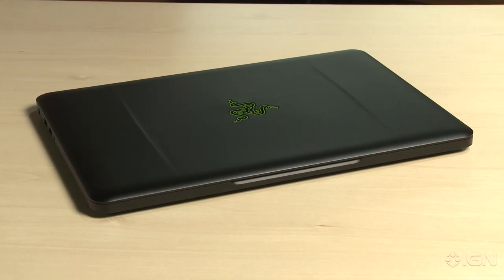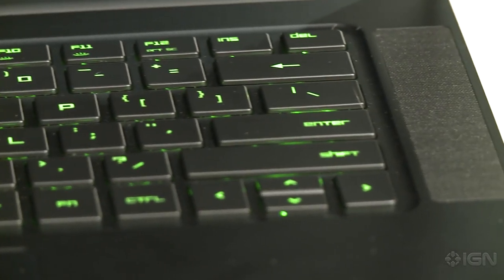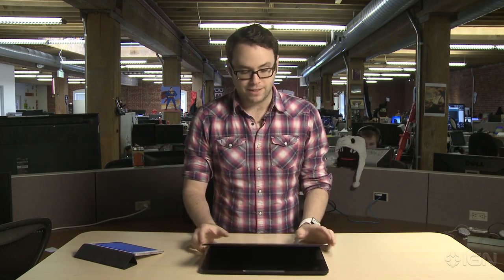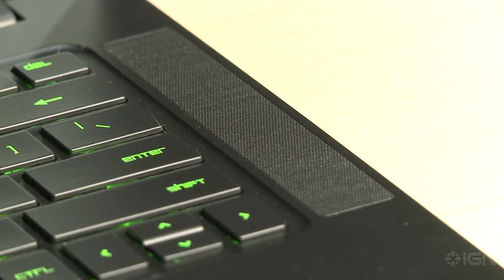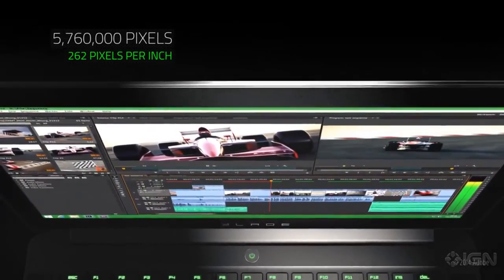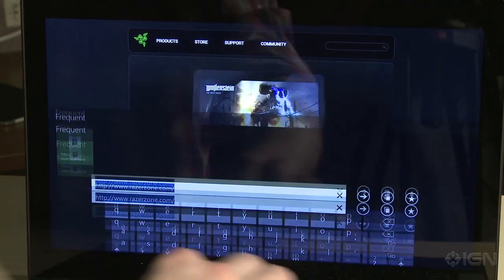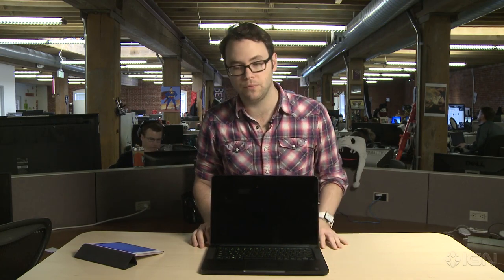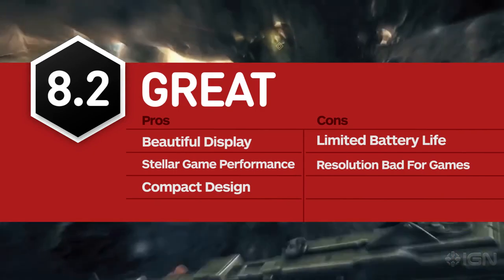Razer Blade Review (2014)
The Razer Blade is ultra portable, powerful, and has a gorgeous display, but at the sacrifice cost and practicality.